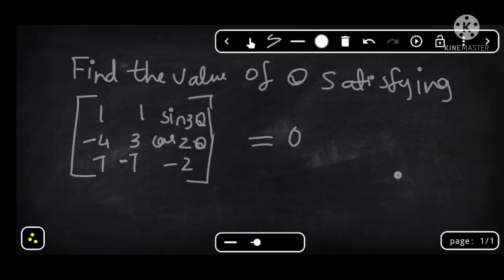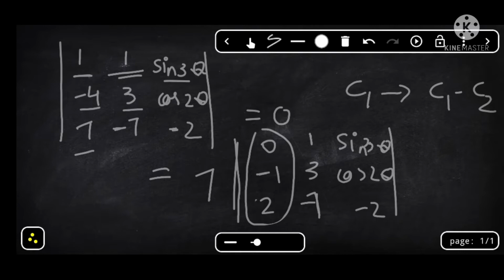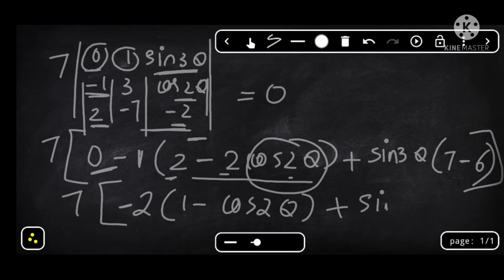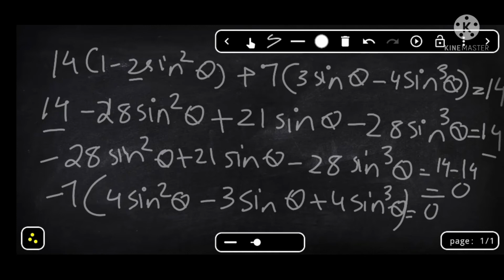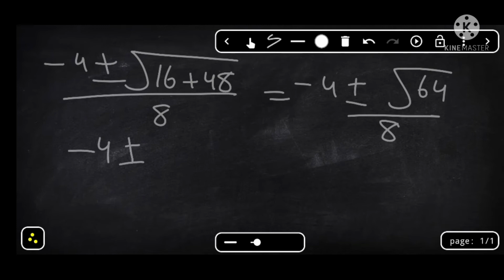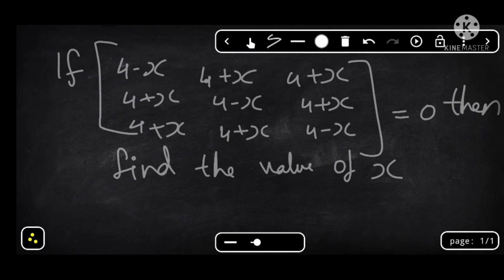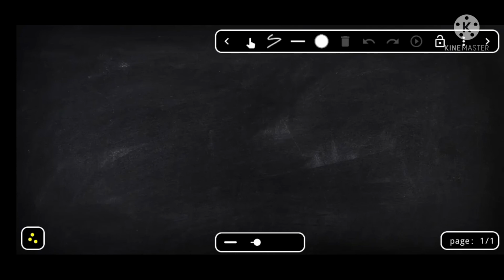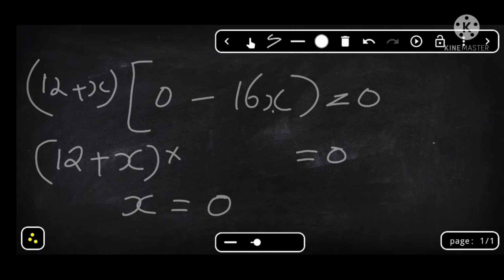Plus Two// Maths//Chapter4//Determinants (Continuation)